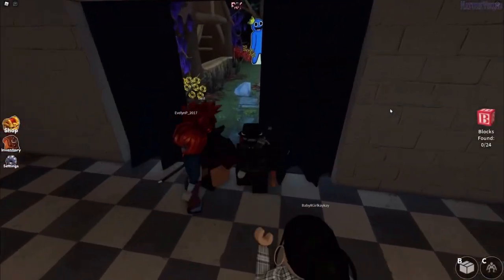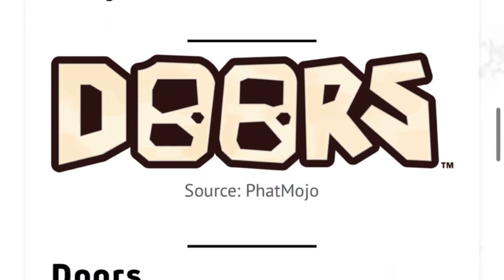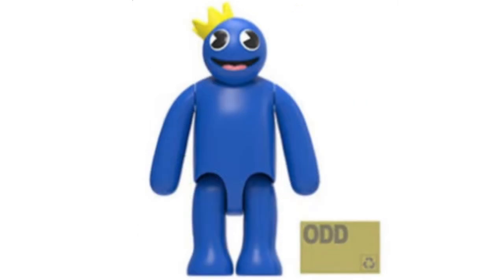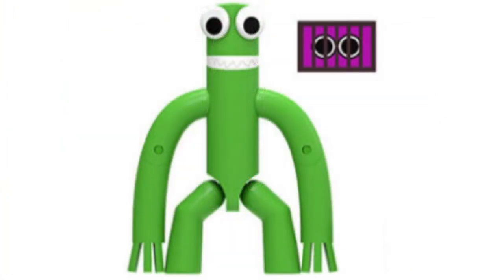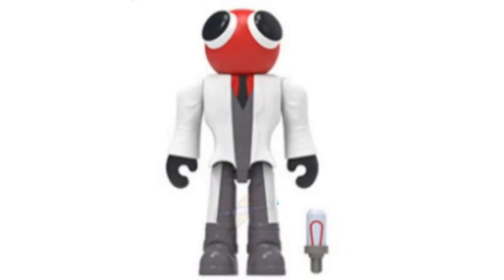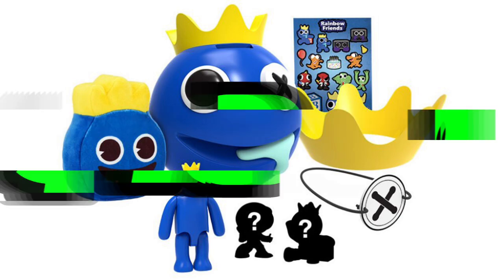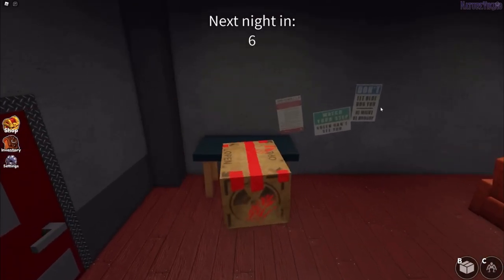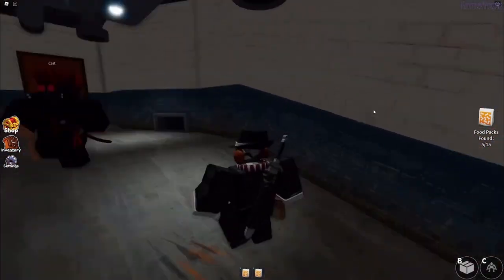BRAND NEW RAINBOW FRIENDS TOYS ARE COMING THIS YEAR!!!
That’s right guys, Phatmojo is coming back at ya this fall with EVEN MORE Official Rainbow Friends Merchandise!!!

All sorts of new toys are gonna be releasing very soon, including a set of action figures as well as a super cool Blue Bundle!!! Will you be picking up any of these new toys??? Or will you be saving your money for Phatmojo’s other NEW licenses such as Garten of Banban, Roblox Doors & Alphabet Lore??? Who knows, maybe if these new Rainbow Friends toys sell well we could expect Chapter 2 merch!!!